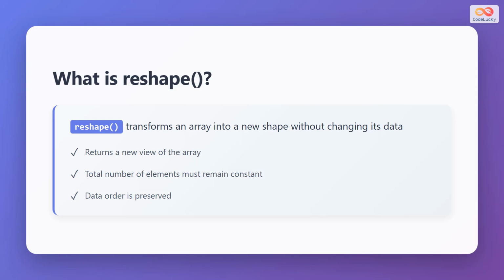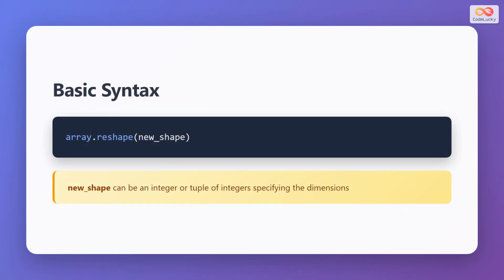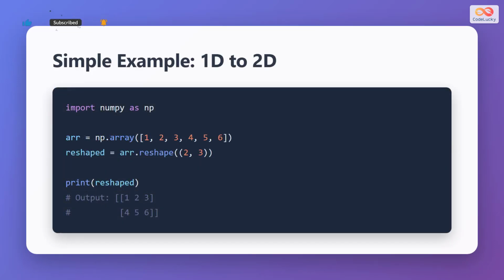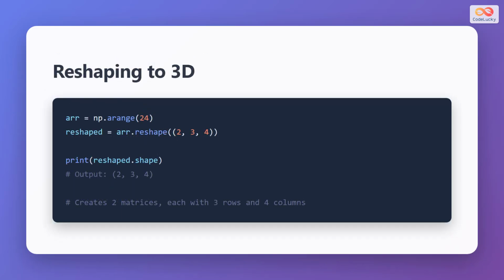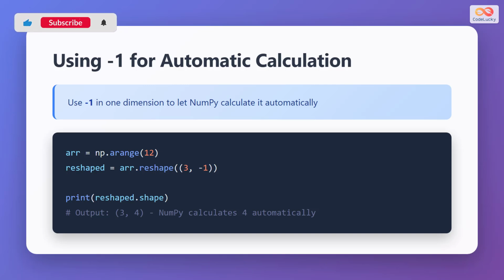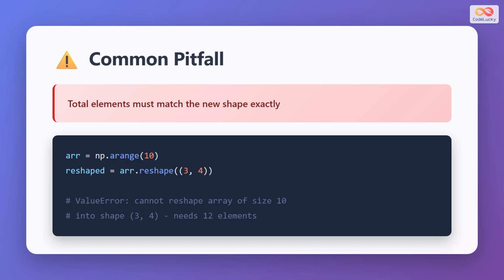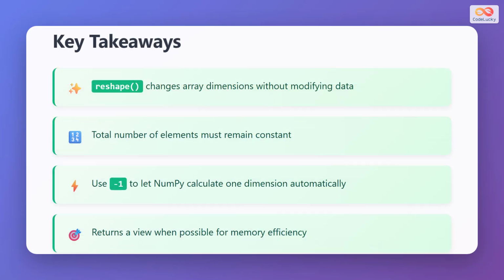NumPy reshape() Tutorial: Master Array Dimension Transformation for Beginners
🔄 Learn how to reshape arrays in NumPy with the reshape() function!

In this comprehensive tutorial, you'll master one of NumPy's most essential functions for array manipulation. Whether you're working with data science, machine learning, or scientific computing, understanding how to reshape arrays is crucial for your Python journey.

📚 What You'll Learn:
✅ What is the reshape() function and how it works
✅ Basic syntax and usage of reshape()
✅ Converting 1D arrays to 2D matrices
✅ Creating 3D arrays from flat data
✅ Using -1 for automatic dimension calculation
✅ Common pitfalls and how to avoid them
✅ Memory-efficient array transformations

💡 This tutorial is perfect for beginners who want to understand array shape manipulation in NumPy. The reshape function allows you to change array dimensions without modifying the underlying data, making it an essential tool for data preprocessing and manipulation.

🎯 Key Concepts Covered:
Transforming array dimensions while preserving data order, understanding shape compatibility, automatic dimension inference, and avoiding common reshape errors.

👨‍💻 Perfect for data scientists, Python developers, and anyone learning NumPy for scientific computing!

Chapters:
00:00 - Reshaping Arrays with reshape()
00:18 - What is reshape()?
00:45 - Basic Syntax
01:12 - Simple Example: 1D to 2D
01:41 - Reshaping to 3D
02:08 - Using -1 for Automatic Calculation
02:37 - Common Pitfall
03:06 - Key Takeaways
03:36 - Outro